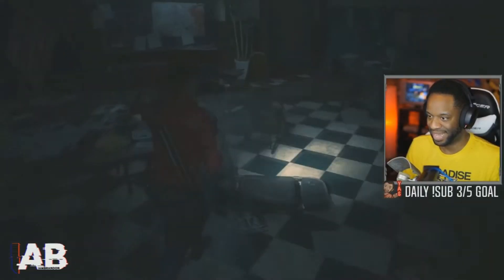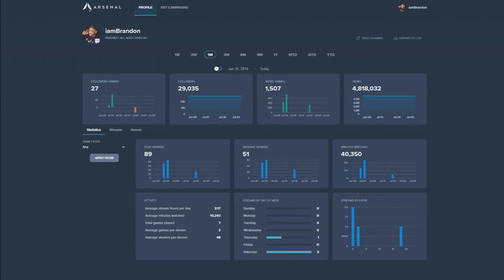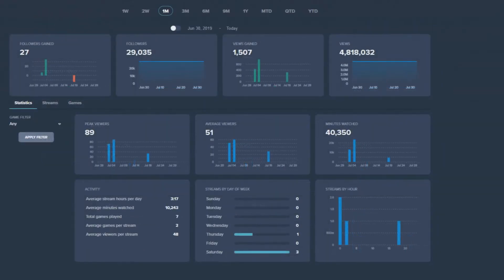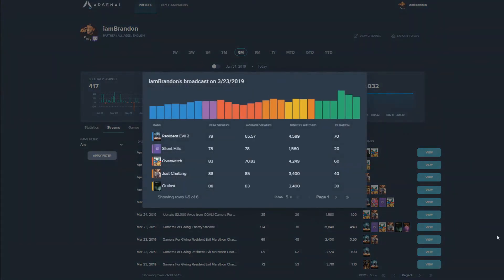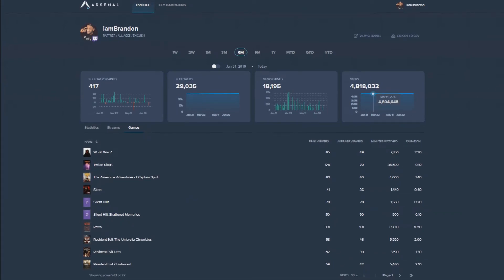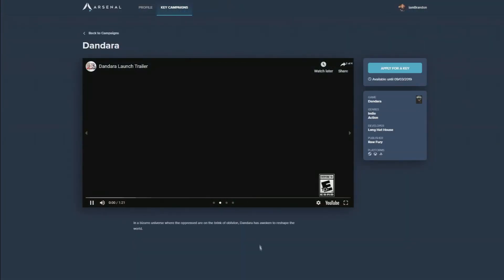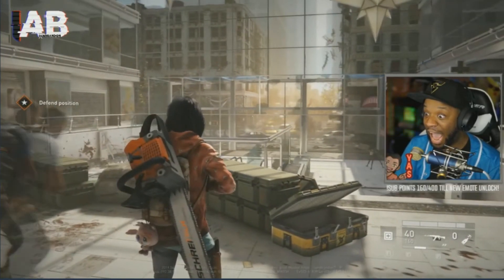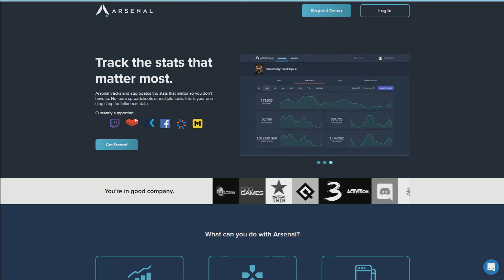Using Arsenal.gg data to grow your channel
As a content creator, you want to know the ins and out of your channel, what works and what doesn’t. With Arsenal, you are able to analyze your statistics, find out what games are working for you, and how to combine that data to create more opportunities for your channel.

Start learning about how to grow your channel by knowing your stats by use to Arsenal. Visit here to start using Arsenal for free today!